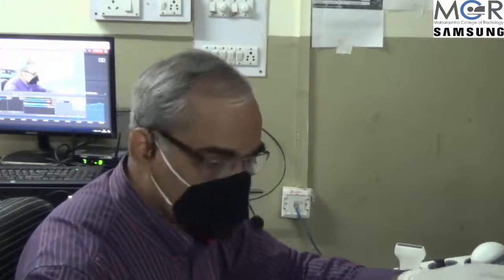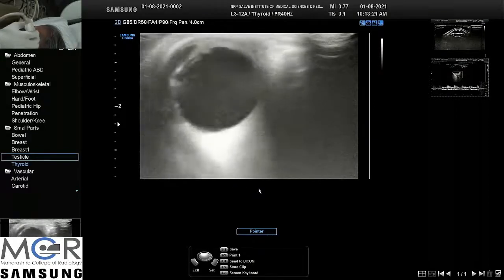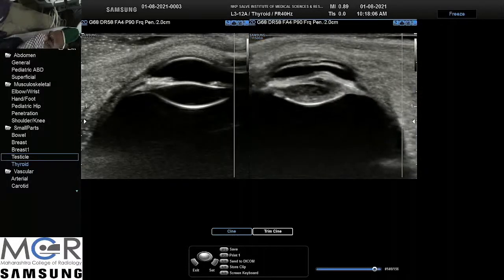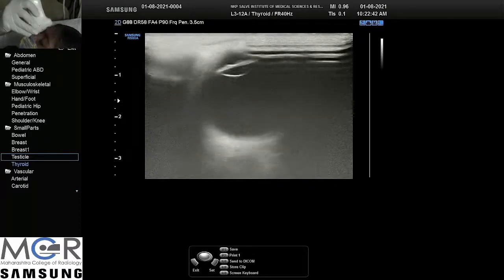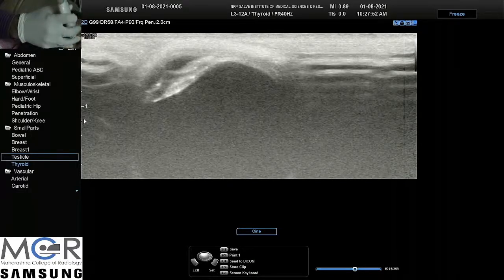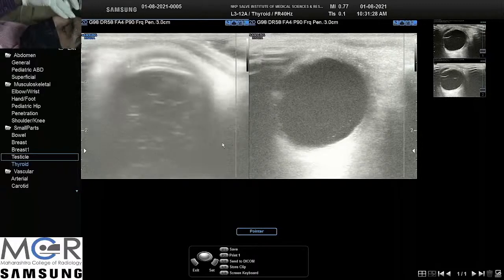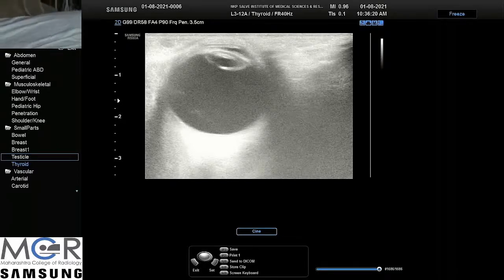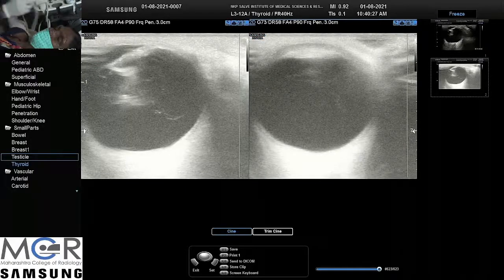Live workshop of high-resolution ultrasound or B scan of orbit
Live workshop of high-resolution ultrasound or B scan of orbit, demonstration of various acute and chronic conditions by Dr. Prashant Onkar